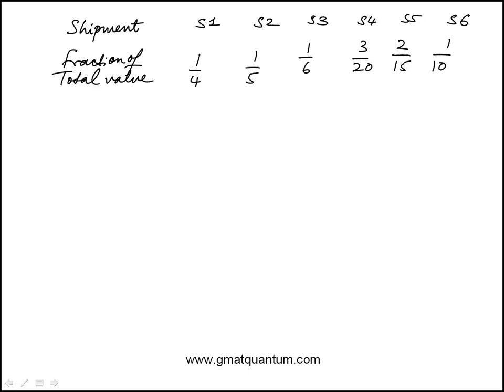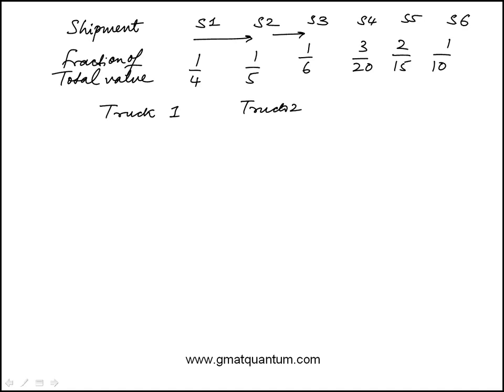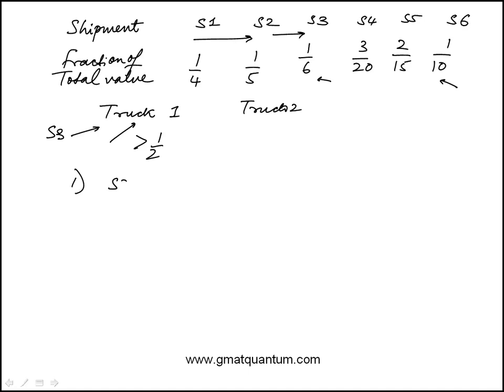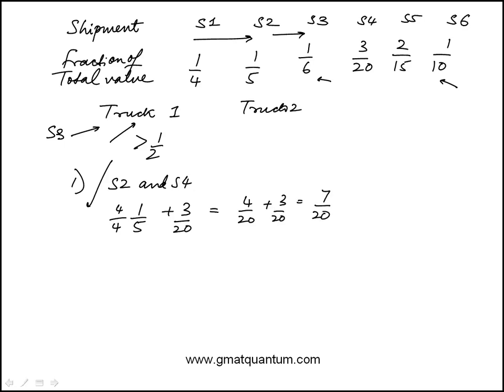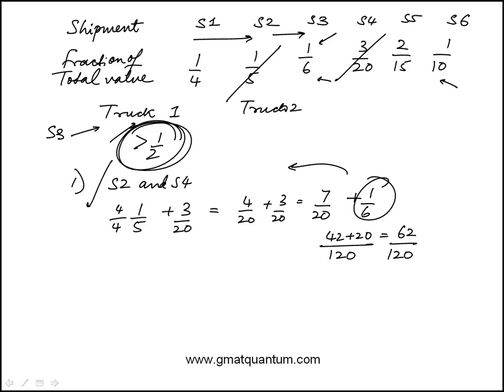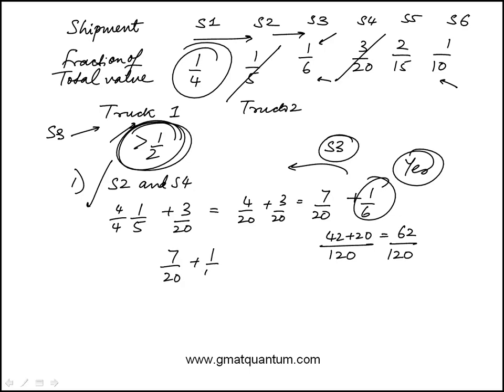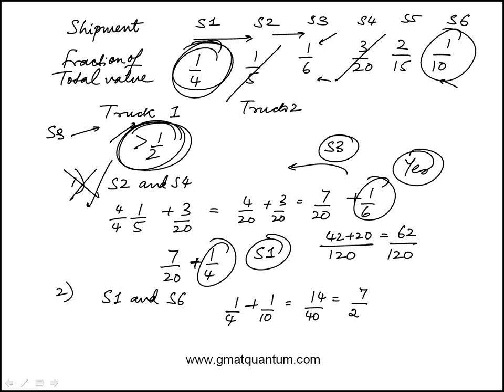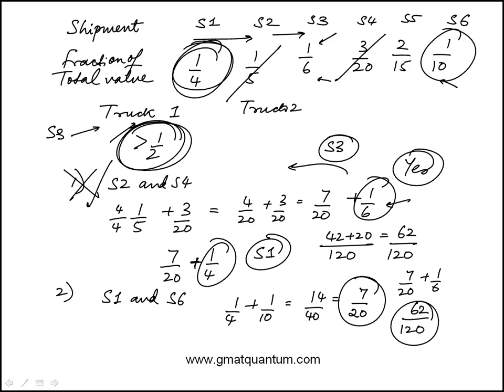Question 387 ID#100694 Data Sufficiency GMAT Official Guide 2024 2025